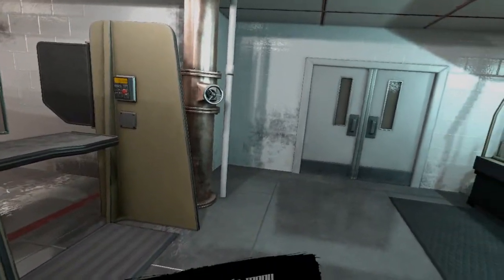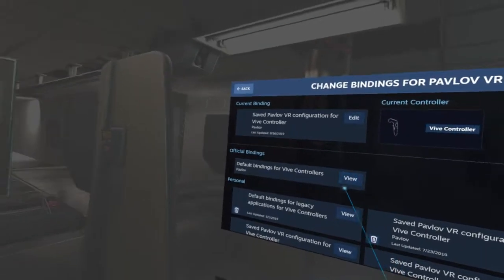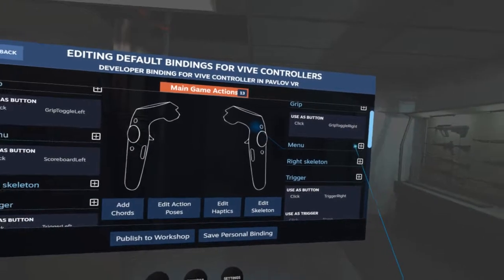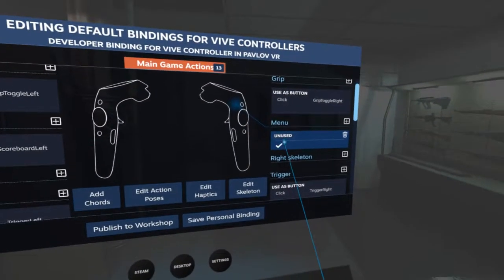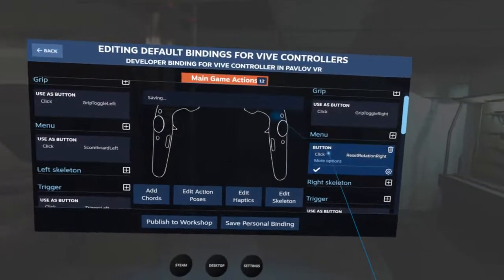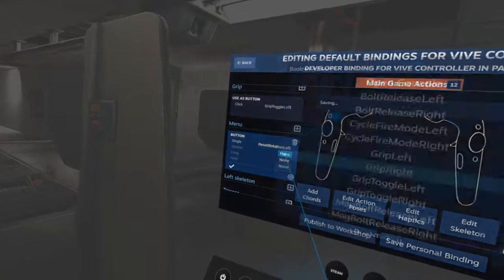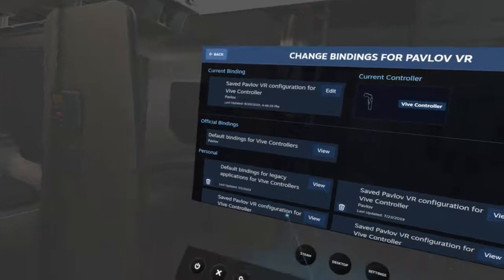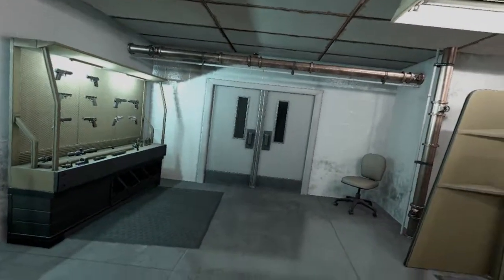How To Add Turning To Pavlov Vr